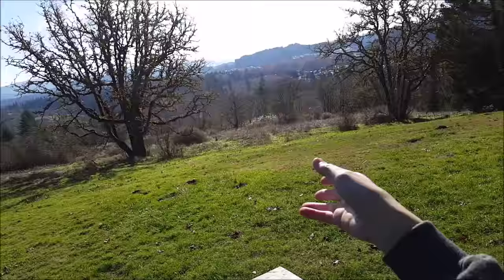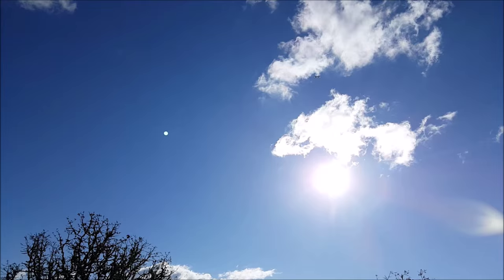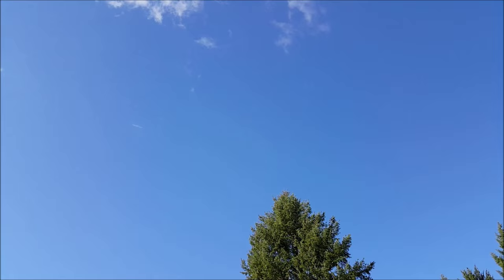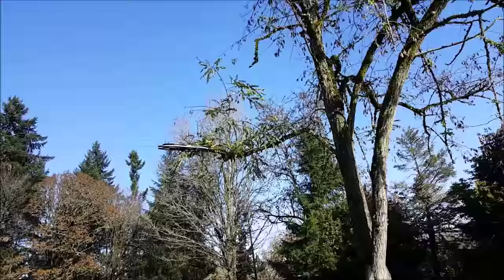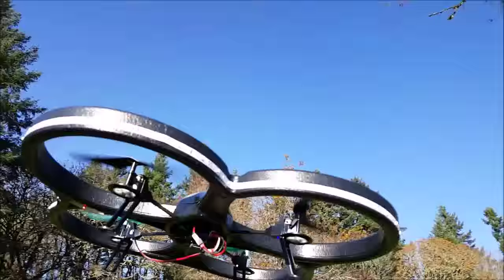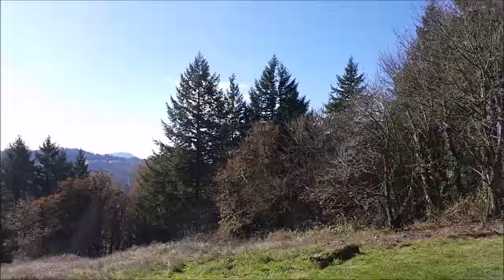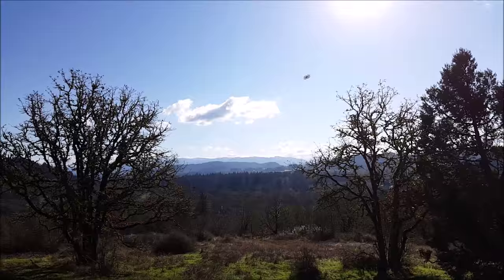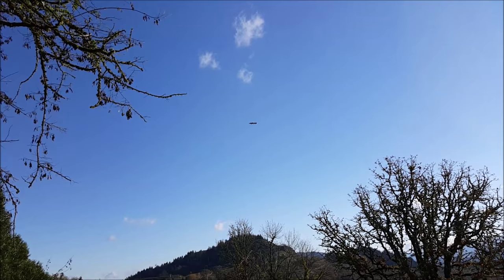Park Flight: HeroRC XQ5 Flight and Camera Test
Nice relaxing park flight after flying the 250's. For a toy quad, pretty good on board flight footage.